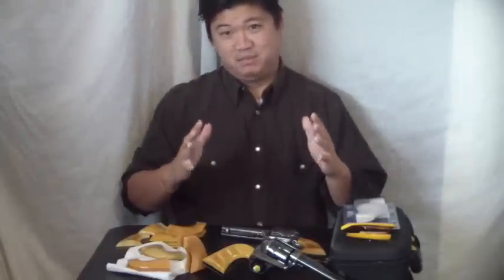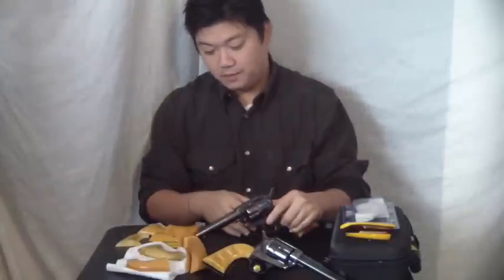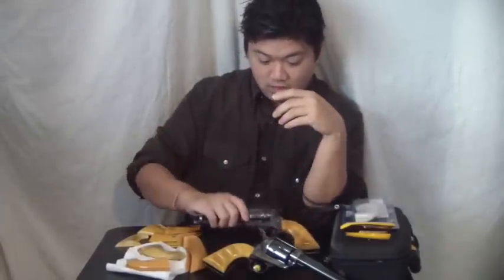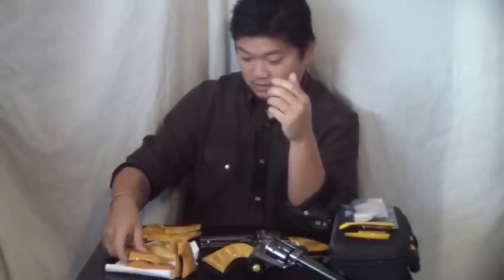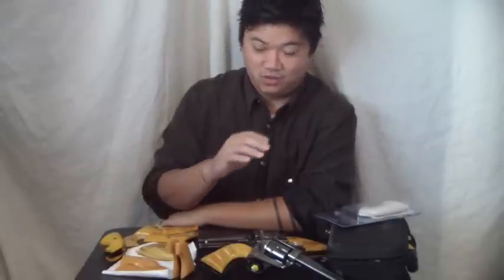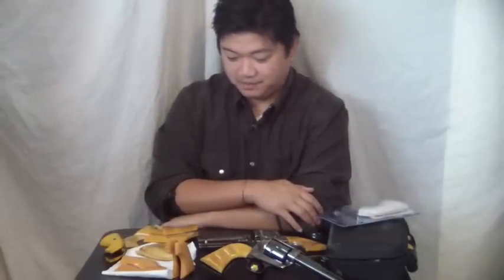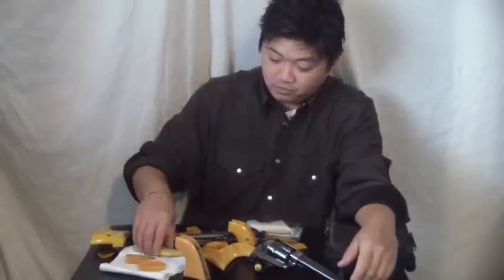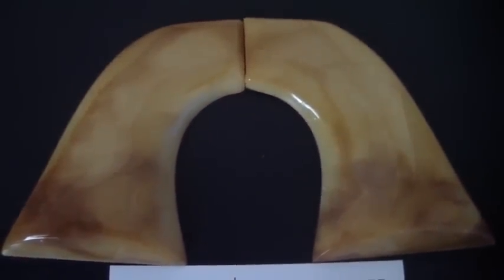Full circle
From a accident to creating something that seamed far fetched to selling that very idea as a product I can truly say I have come full circle.
Old aged ivory gun grips like the ones seen on John Wayne's pistol.